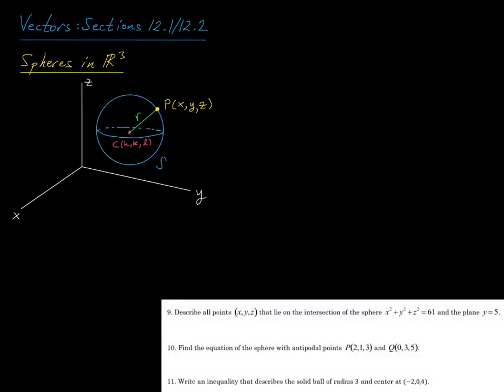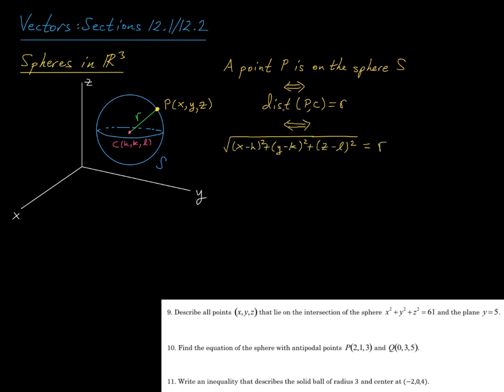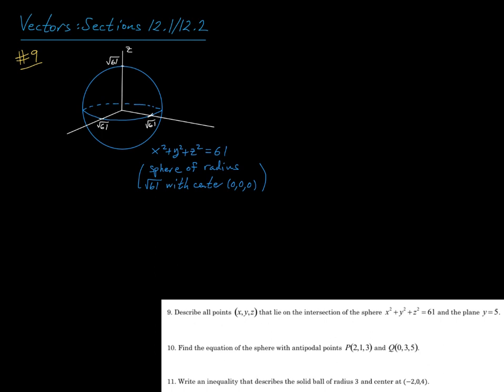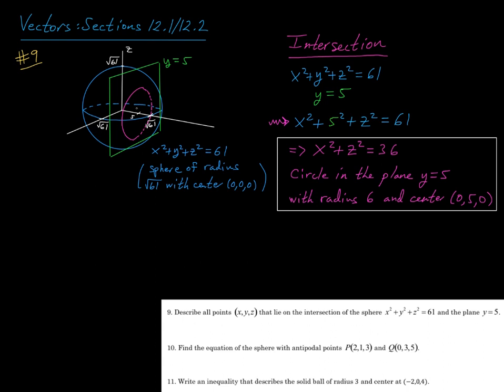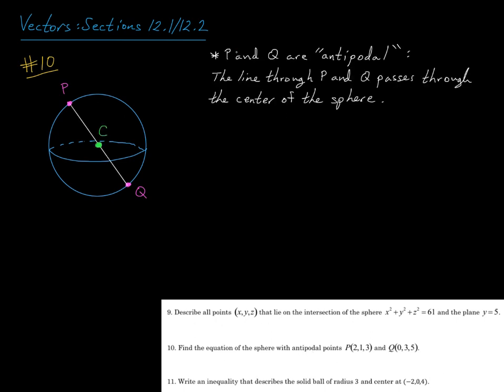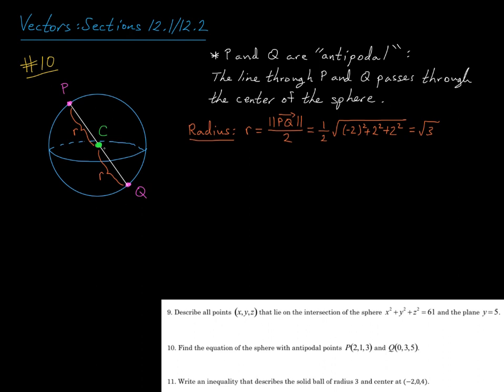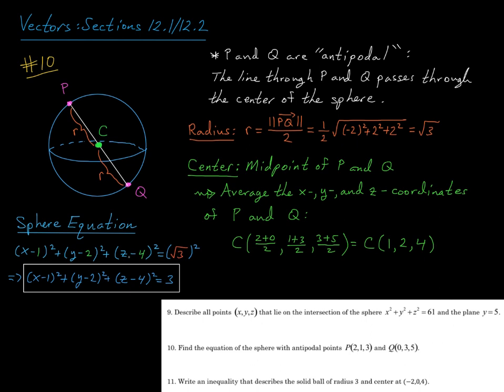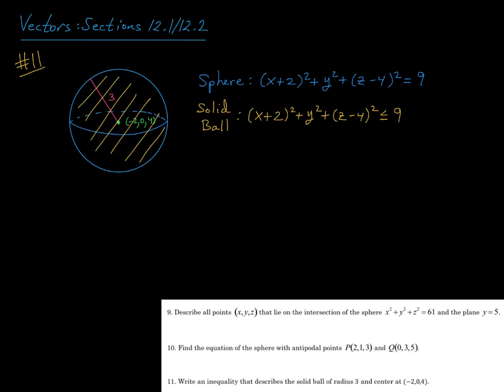Vectors Spheres and #9, #10, and #11